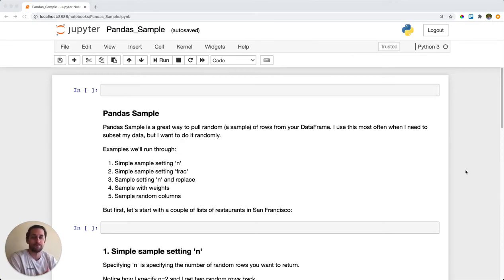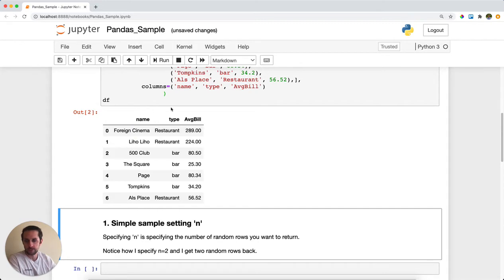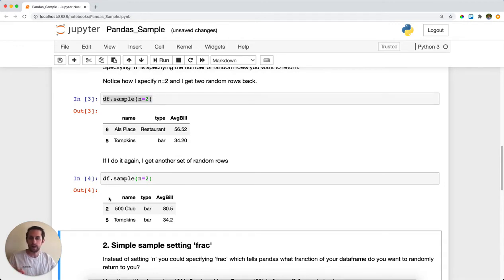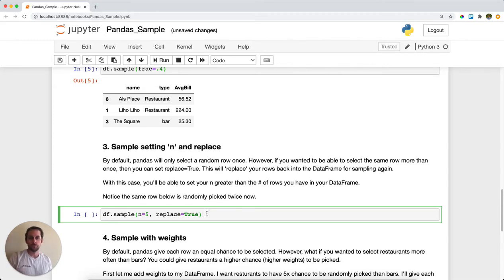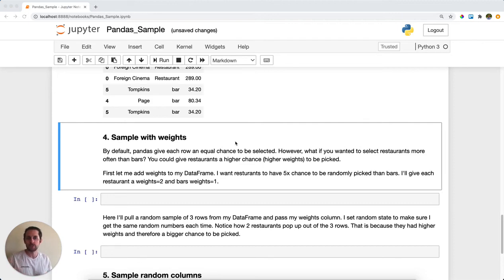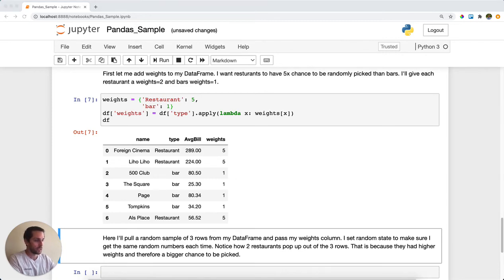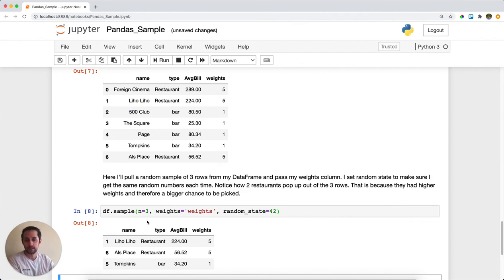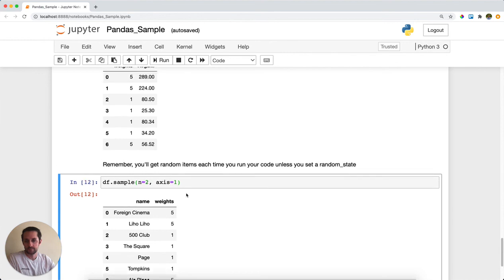Pandas Sample | pd.DataFrame.sample()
Pandas Sample is used when you need to pull random rows or columns from a DataFrame.

Why would you ever want random rows? Say you're running a data science model, and you want to test a subset of data. If you're not using train test split, you can use pd.sample() to pull a small section of rows.

pandas.DataFrame(n=number_of_samples, axis=rows_or_columns)